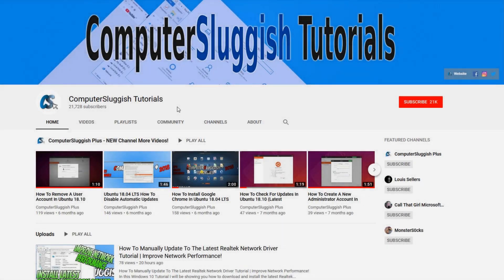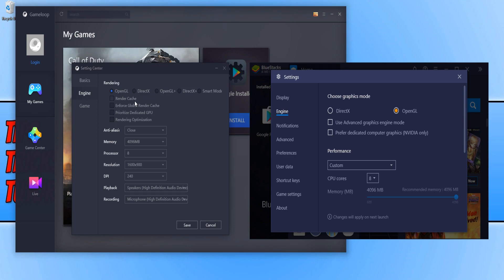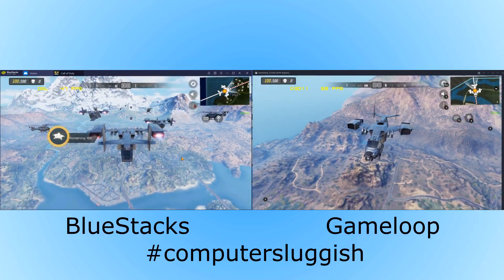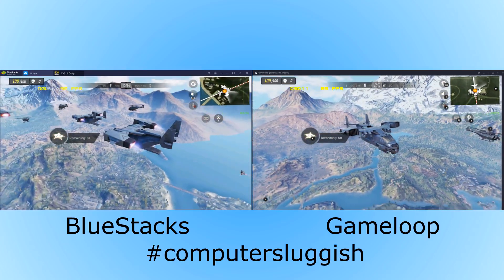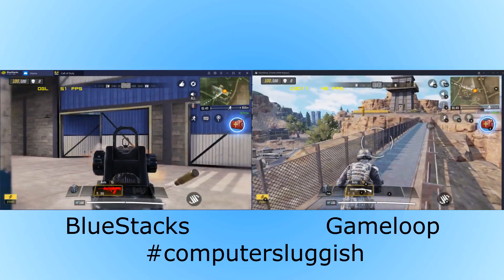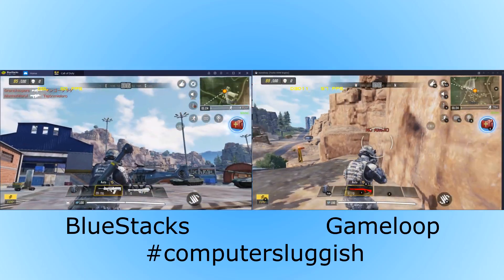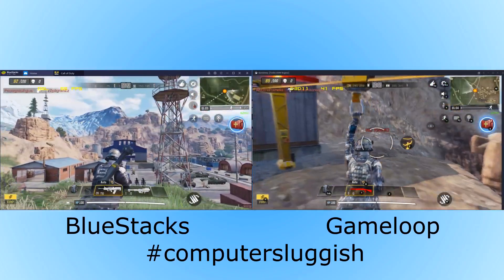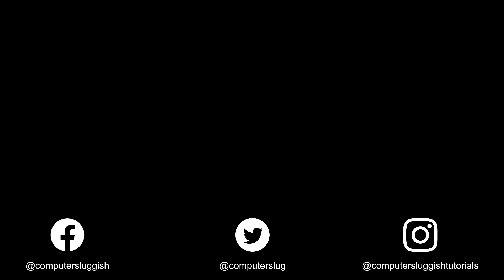BlueStacks 4 vs Gameloop In Call Of Duty Mobile Battle Royale Mode Benchmark Test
In this windows video we will be taking a look at two android gaming emulators BlueStacks 4 and Gameloop by putting them to the test to see which emulator really does give us the best FPS and lag free when playing the newest game Call Of Duty Mobile Battle Royale Game Mode. There is nothing worse than trying to play a game and your FPS keeps dropping or your keyboard and mouse become unresponsive that is why you want to be using the best gaming emulator available.

The two android emulators used in this benchmark video are BlueStacks 4 and Gameloop. I ran both gaming emulators on the same settings and also the in game graphics settings for COD Mobile was set to the same. If you liked this emulator benchmark video and would like to see more let me know below.

computersluggish in Instagram with your ingame FPS in Call Of Duty Mobile Battle Royale.

Check out this tutorial on what the best settings for Call Of Duty Mobile are in Gameloop to increase performance and FPS